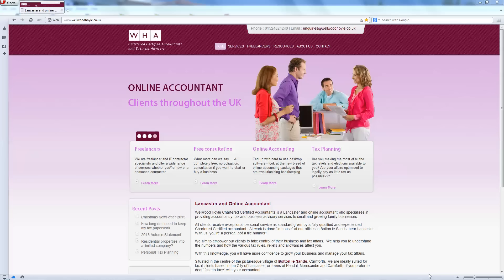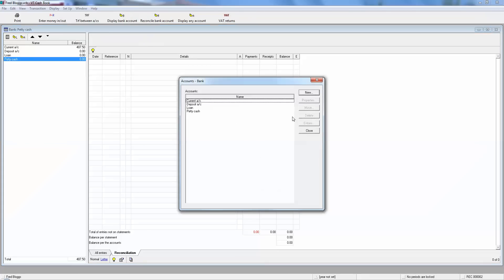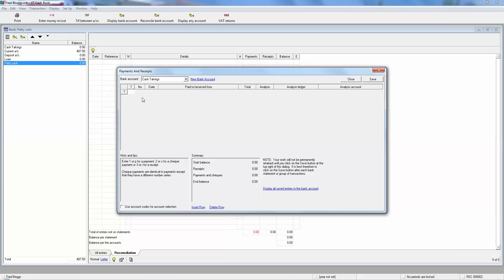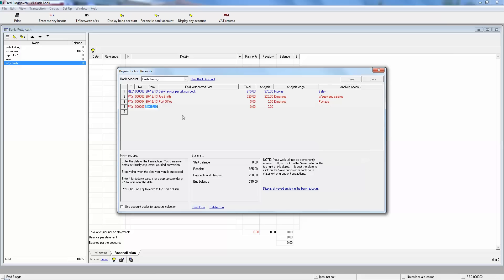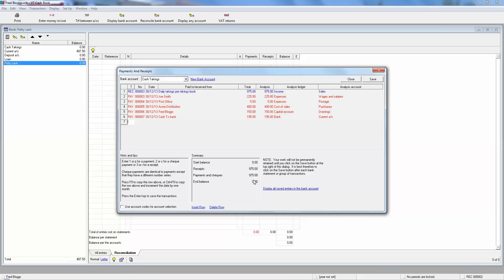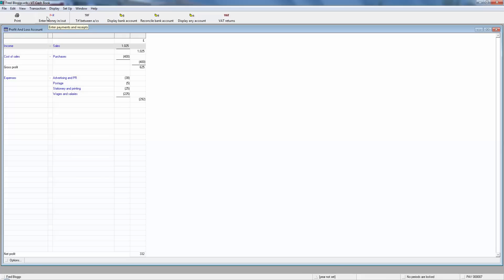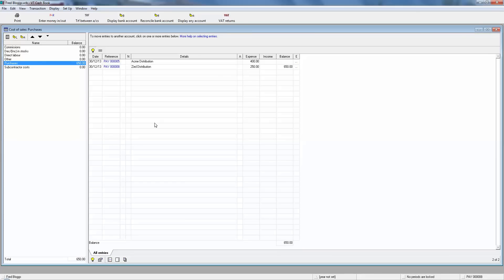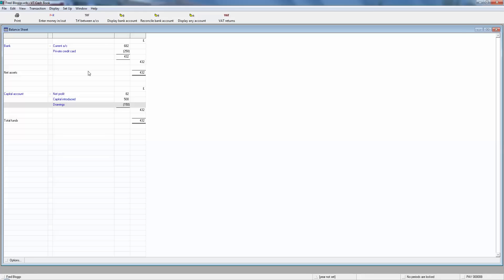VT Cash Book Cash Transactions and Private Payments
How to enter cash sales and private account payments into your accounting software.